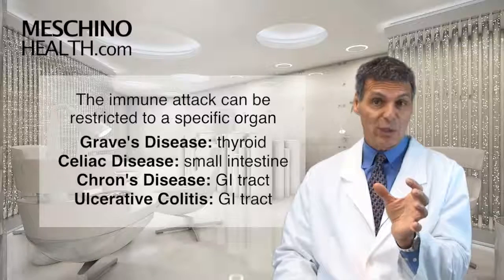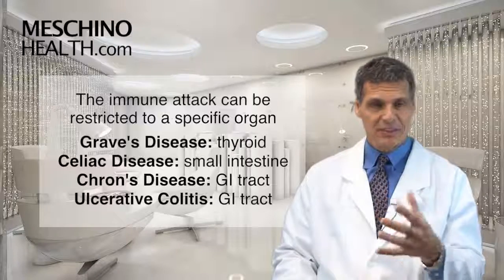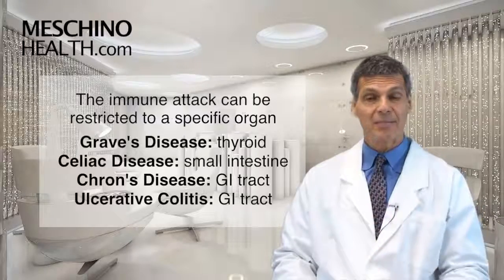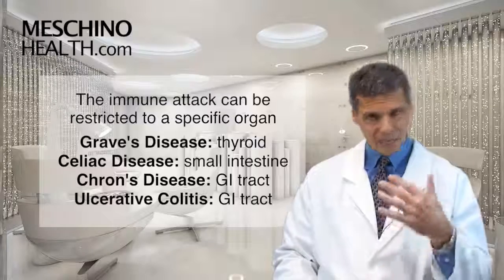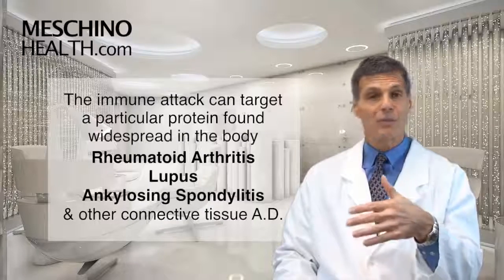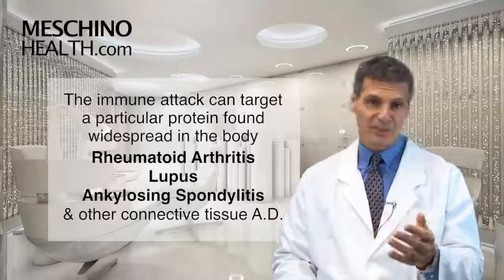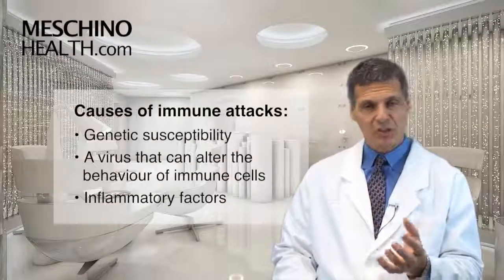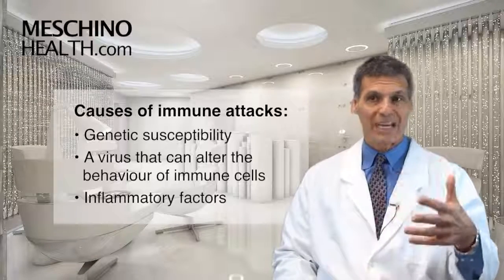Autoimmune Disease & Natural Treatment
Learn about the causes of autoimmune diseases. Dr. Meschino lists different types of autoimmune diseases, explains natural management methods & provides a general overview.

to read Dr. Meschino's full article on this topic.